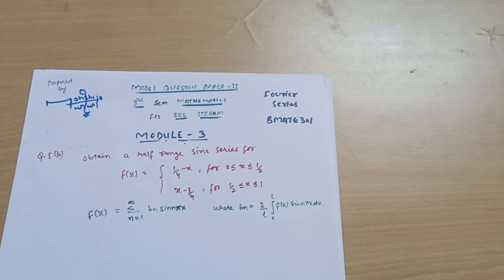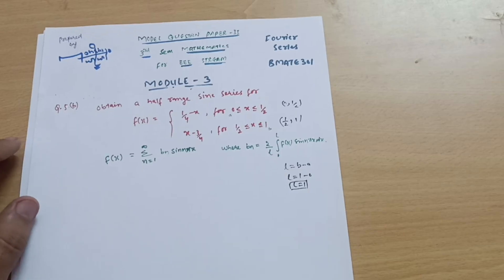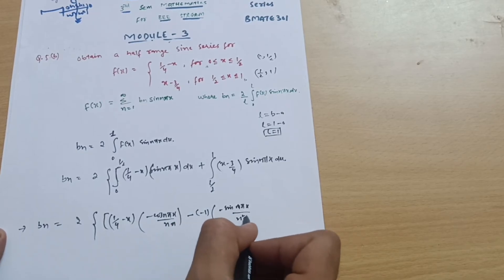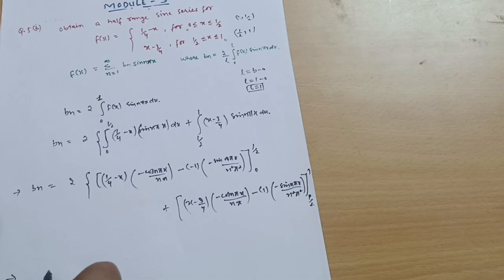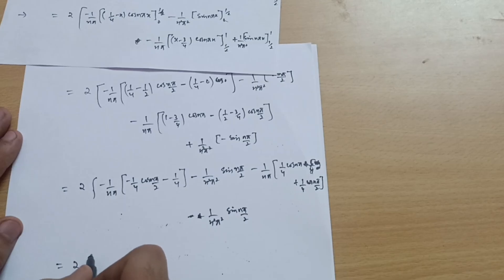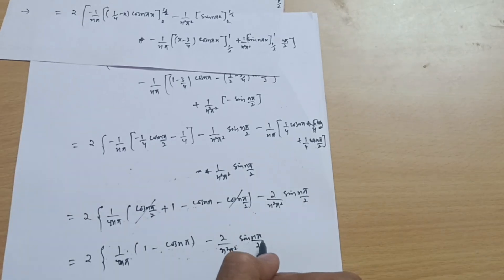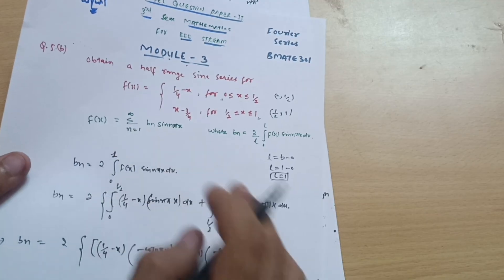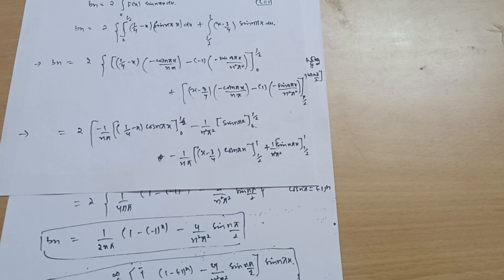BMATE301 Model Question Paper 2 Solved Q.No 5(b) |Fourier Series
BMATE301 Model Question Paper 1 Solved Q.No 5(b) |Fourier Series

Your Queries,
bmate301
BCMATE301
3rd sem mathematics vtu
3rd sem mathematics vtu for EEE Stream
BMATE301
VTU 3rd sem mathematics for EEE Stream
fourier series
3rd sem vtu maths EEE Stream